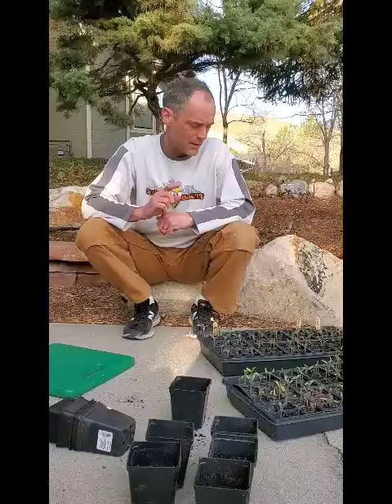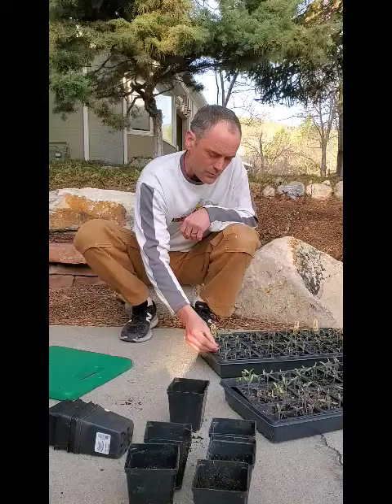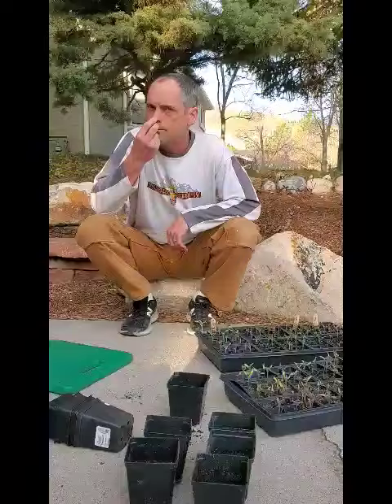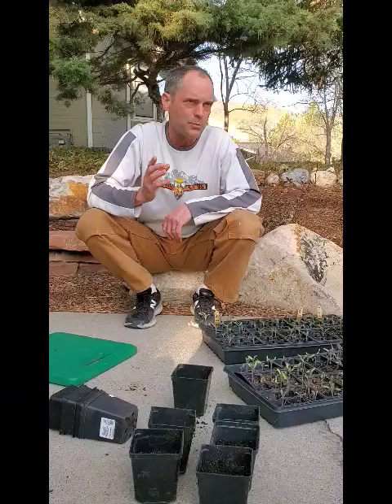Gardening with Dr. Matthew Burnett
Planting for the future. "Let food by thy medicine..."